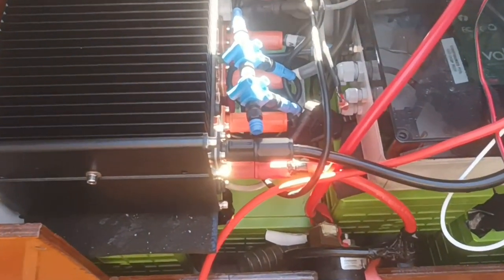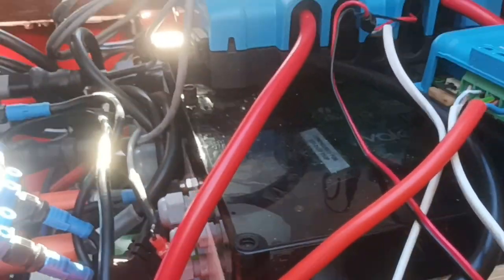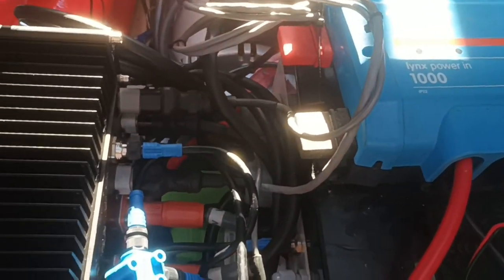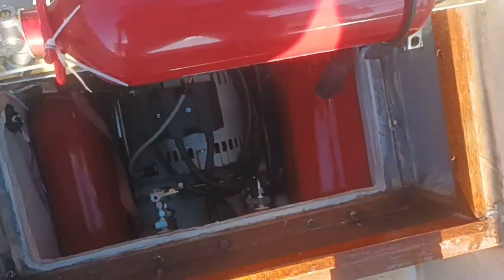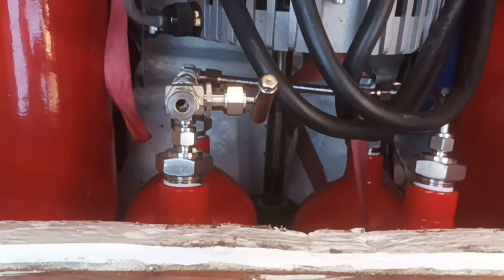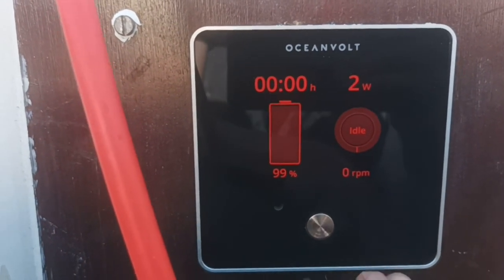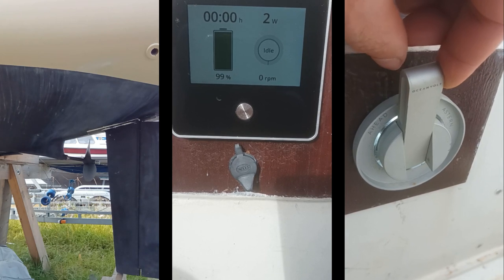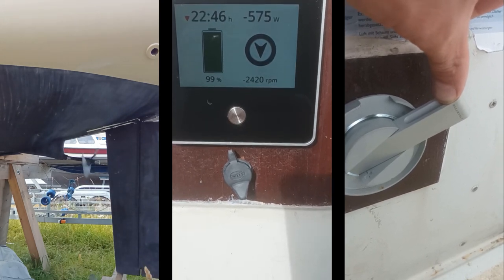Electric hydrogen boat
I threw the old diesel engine of my 7.4 meter sailboat or 22 foot out.
The new electric motor will be charged with photovoltaics and two Helical wind turbines. As long as there is no good fuel cell on the market, i will produce hydrogen with the renewable energies when the boat is not sailing.